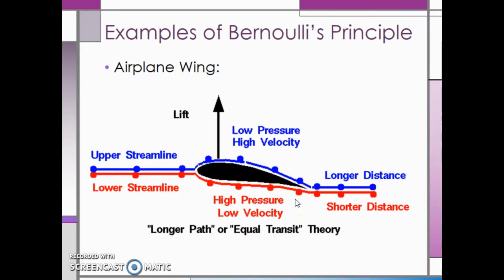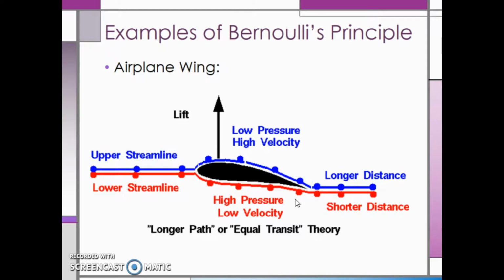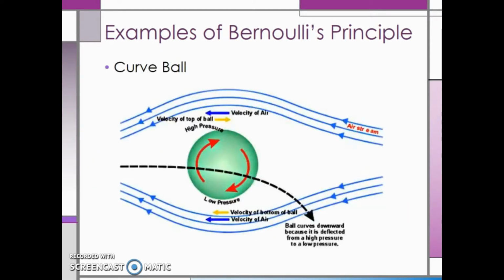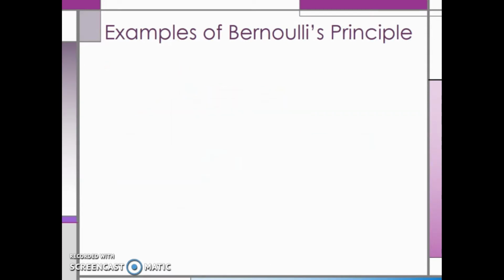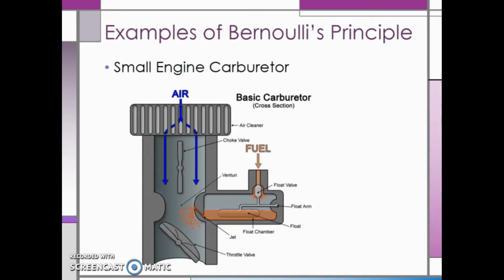Examples of Bernoulli’s Principle – Science of Mechanics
Learn some common examples of Bernoulli’s Principle.